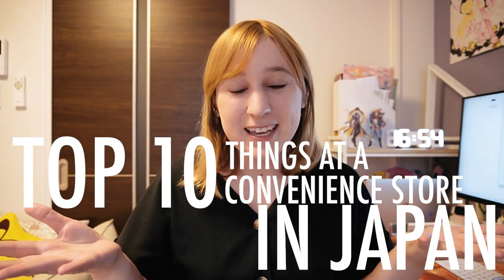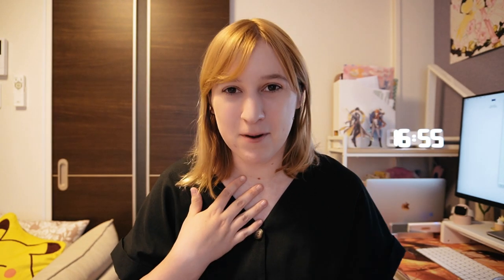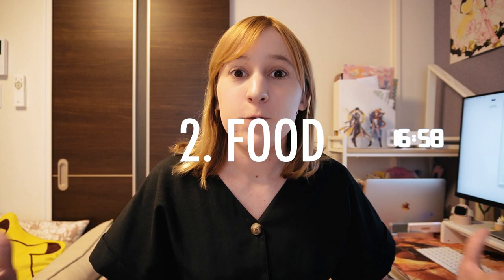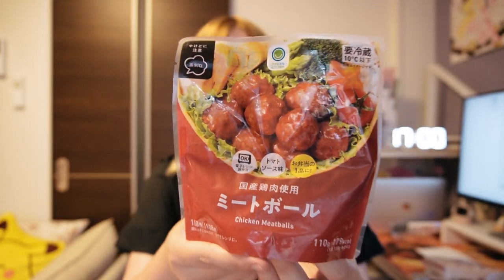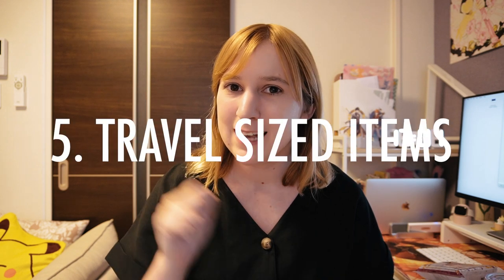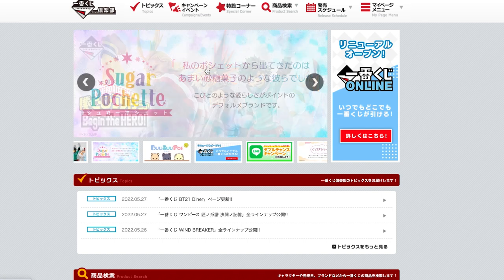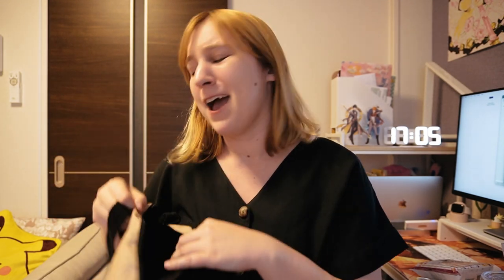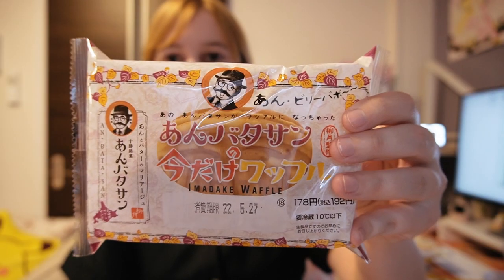Top 10 Things At Japanese Convenience Stores 🏪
My favorite place in Japan...is the convenience store 😇

Today I decided I would introduce you guys to just some of my favorite things about konbinis here in Japan!! But honestly I love everything about it so it couldn't all be mentioned 🙈 What's your favorite thing about convenience stores in Japan? Let me know down below!!!

I know 7/11 is always the most popular, especially among foreigners for some reason lol, but I really do prefer Family Mart or Lawson...idk, all the 7/11s near me have always been kinda dirty and old in comparison lol

personal: @allisintokyo
study: @allistudy